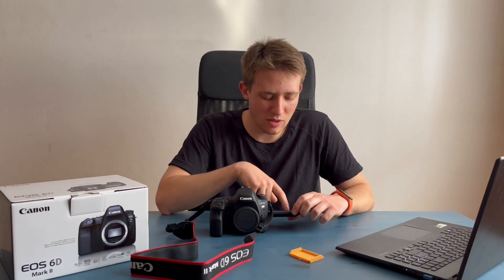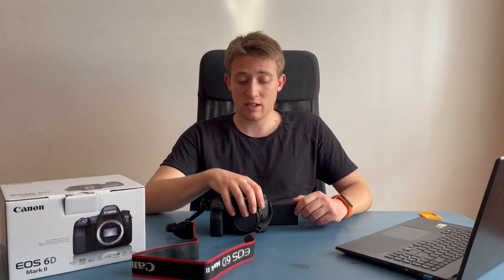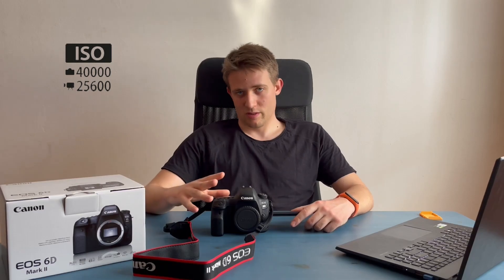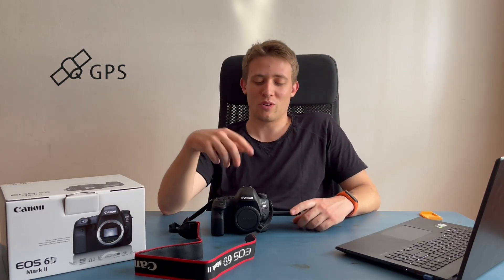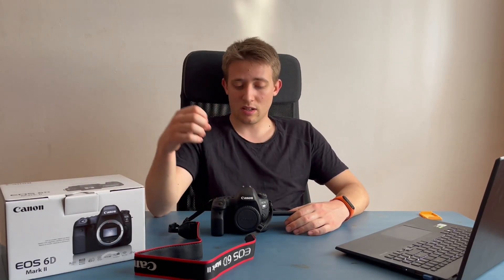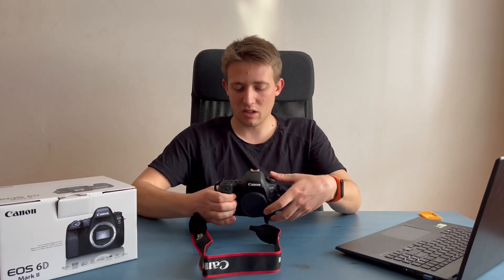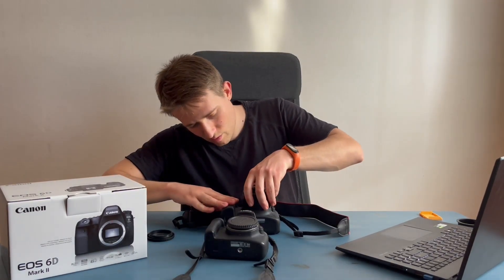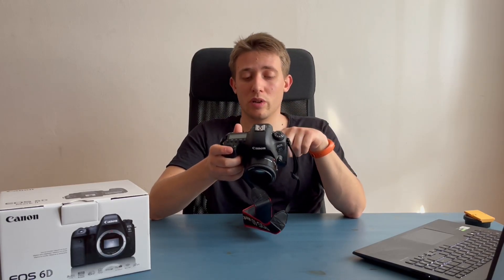Canon EOS 6D Mark II - Unboxing e prime impressioni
Il mio unboxing e le mie prime impressioni della Full frame Canon EOS 6D Mark II

Acquistala qui
Video comparazione Canon 1200D con 6D Mark II: